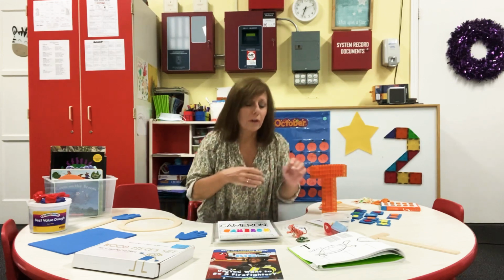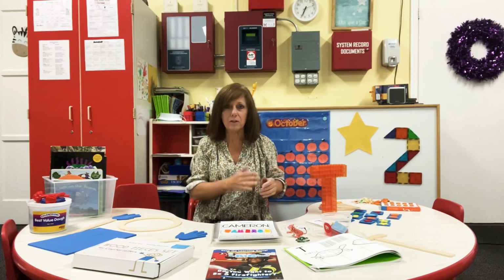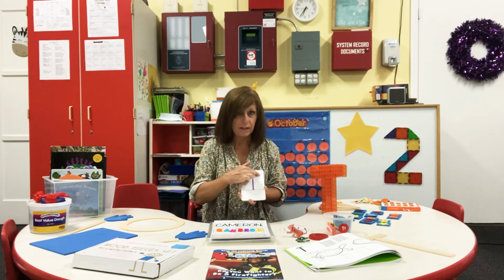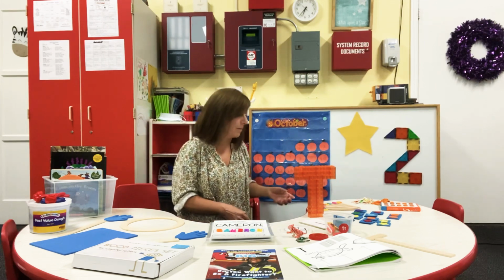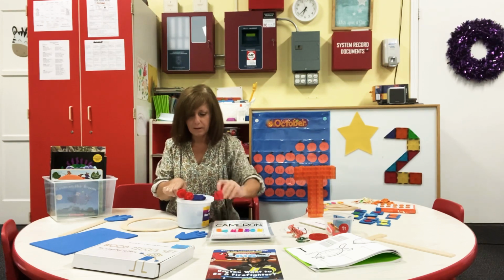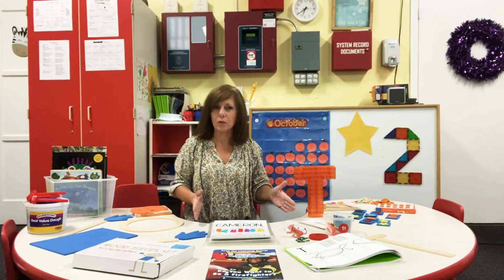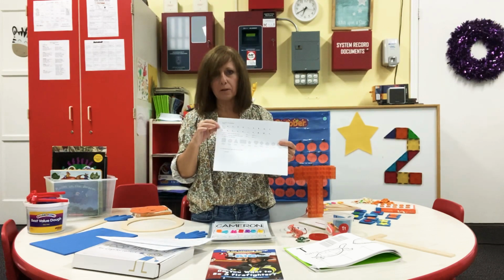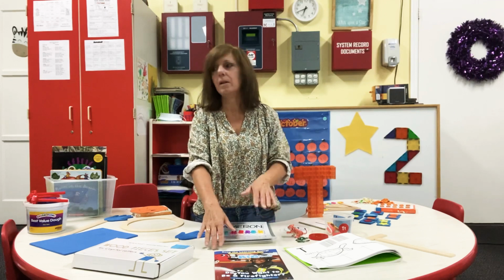Red Room Butterflies Class - “Back To School Night” 2020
Ms. Cherish Red Room Butterflies Class -Virtual “Back To School Night” 2020